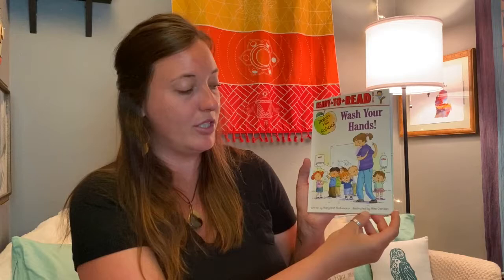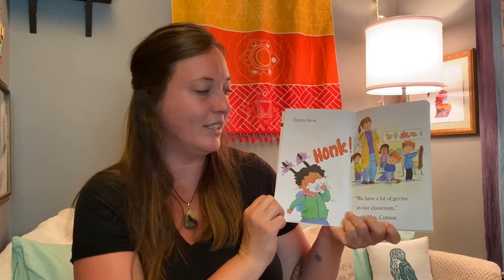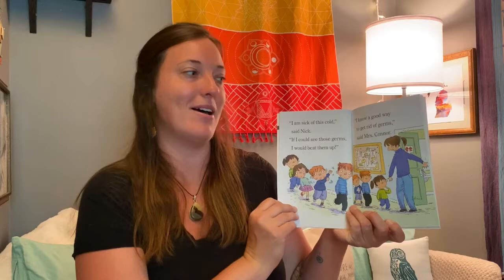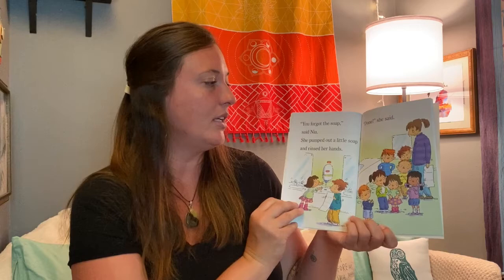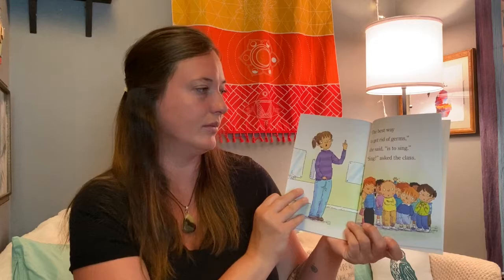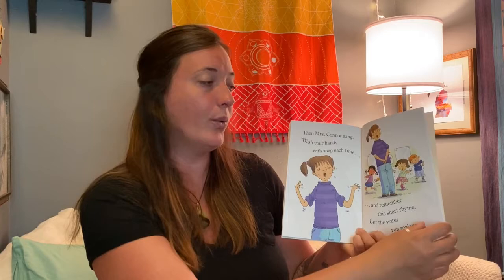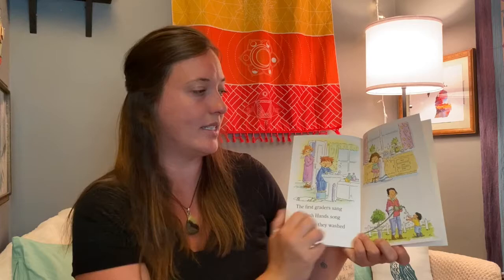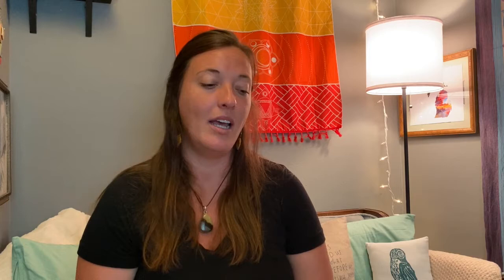Wash Your Hands - Guided Reading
Wash Your Hands written by Margaret McNamara and illustrated by Mike Gordon tells the story of Mrs. Connor's classroom and what the first graders at Robin Hill School learn about washing their hands and keeping germs away.

Read by Nutrition Educator Ms. Meg from YMCA of Greater Grand Rapids. The Y is one of West Michigan's leading non-profits strengthening communities through youth development, healthy living and social responsibility.